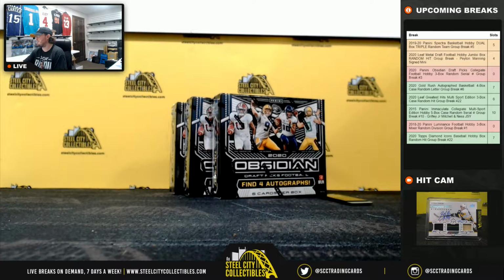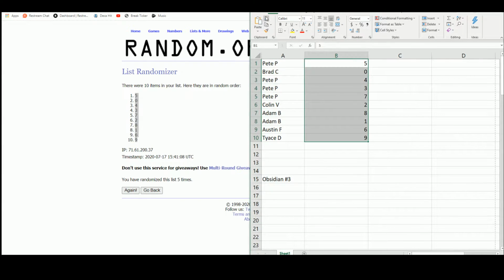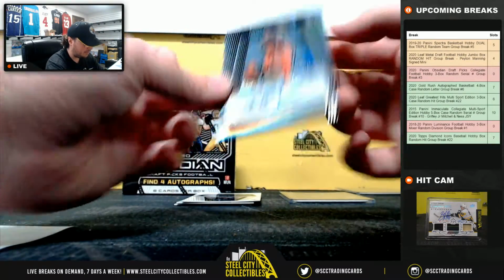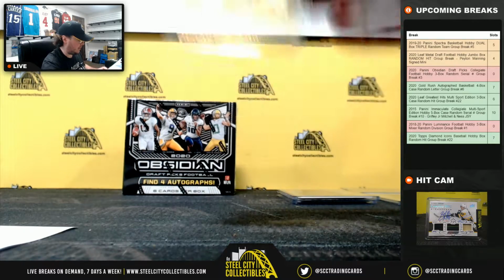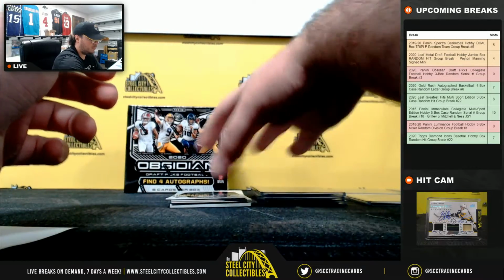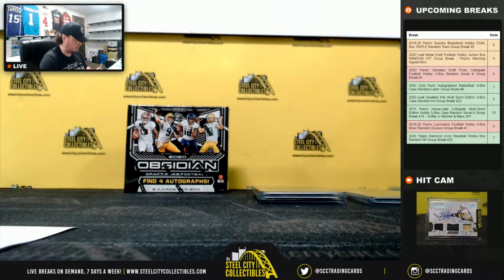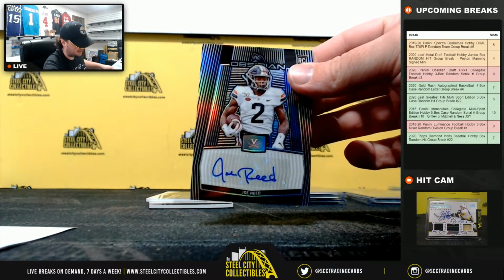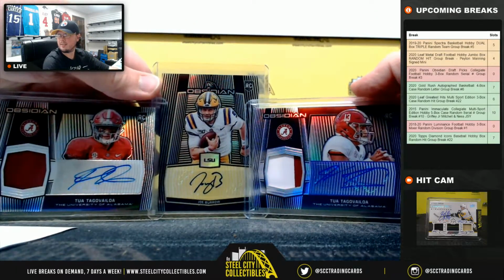2020 Panini Obsidian Draft Picks Collegiate Football Hobby 3-Box Random Serial # Group Break #3